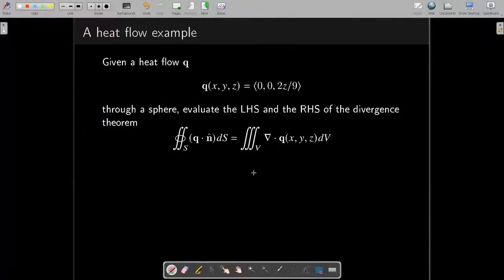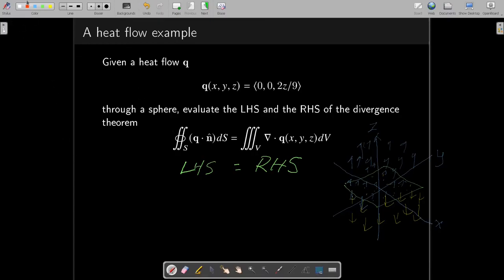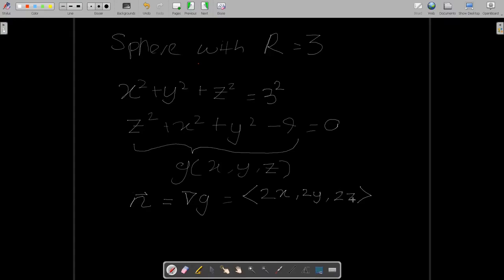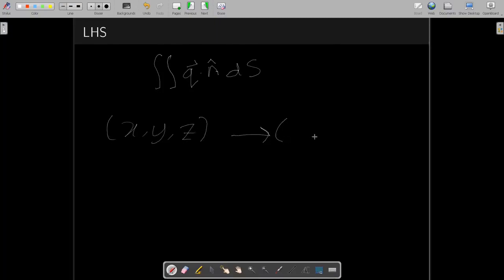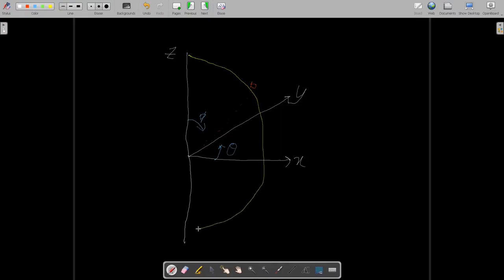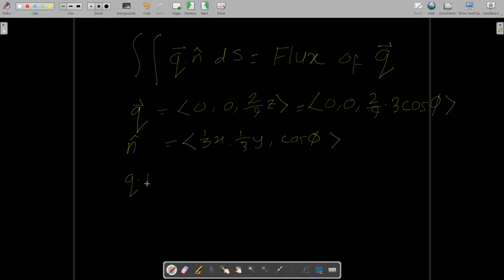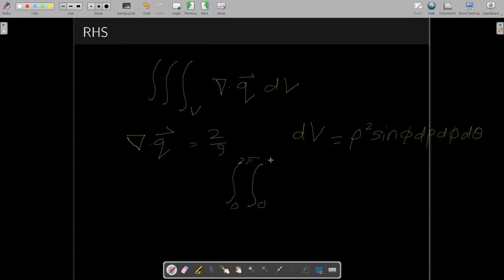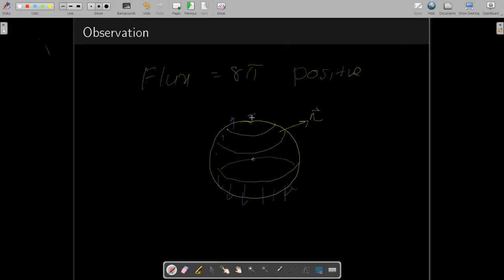Divergence Theorem: Lecture 2 - Sample Calculations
Example of calculations of a vector field over a sphere. My apologies the audio is somewhat out of sync at some places.